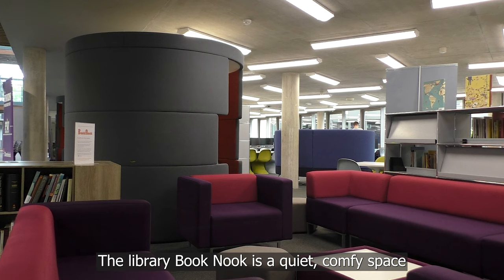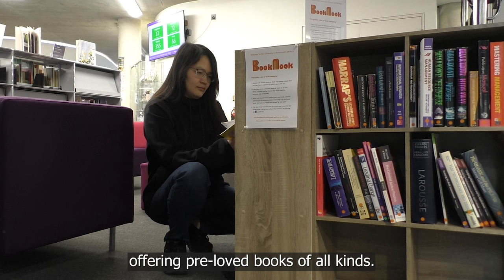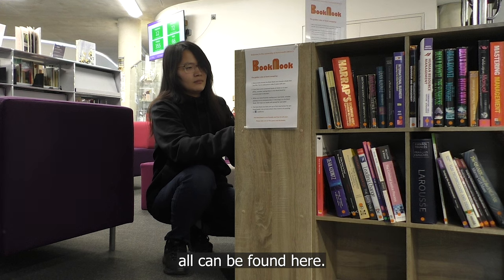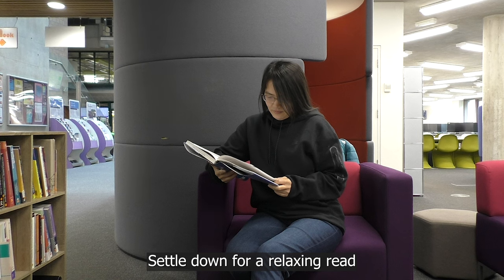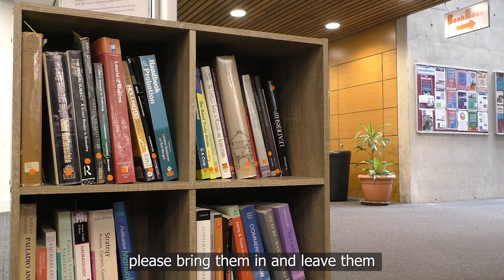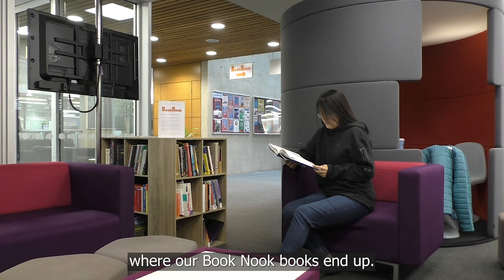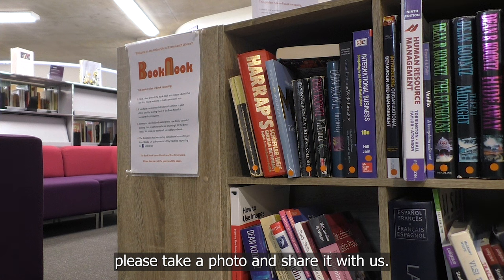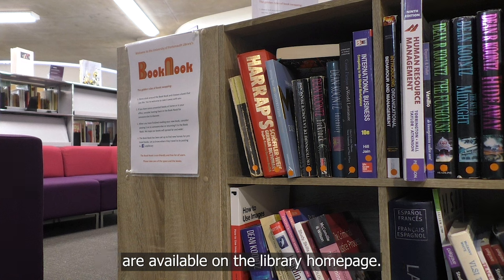Library Book Nook